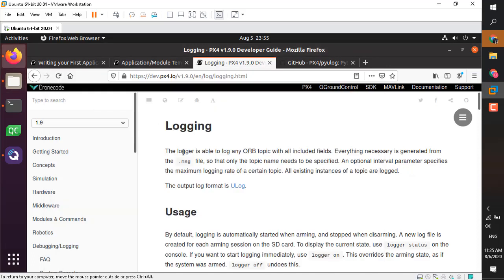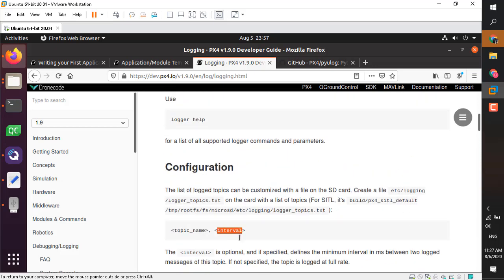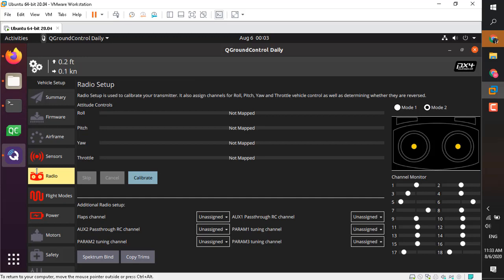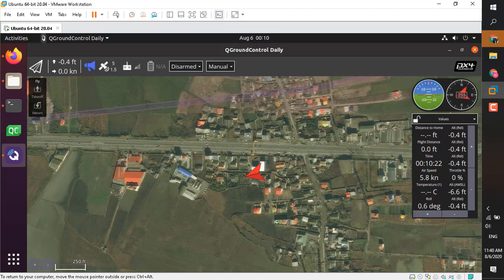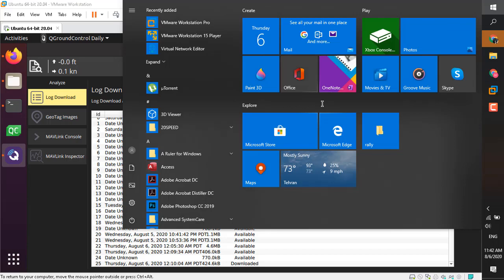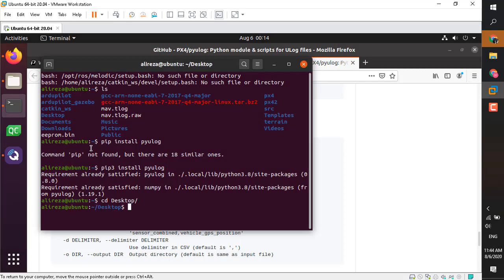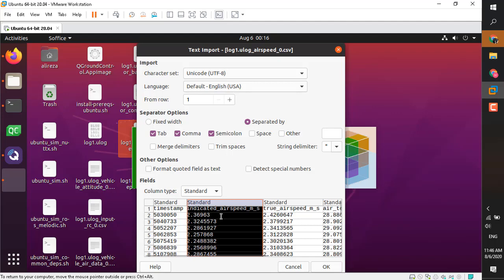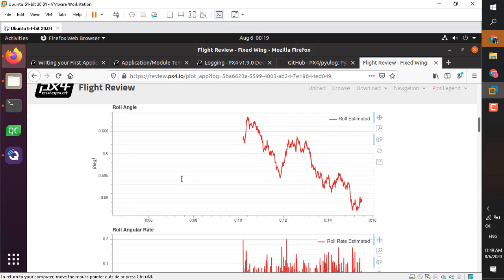Customize PX4 Data logging on SD Card using new Logger Module and analyze with PyuLog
Short tutorial about how you can specify what uOrB Topics (Sensor data,etc) be logged on SD Card in  PX4.
You can create your own custom uOrB Topics from your custom sensors or custom calculation and log them on SD Card...

If you are not familiar with PX4 log analysis tools and concepts dont miss my quick tutorial about that...